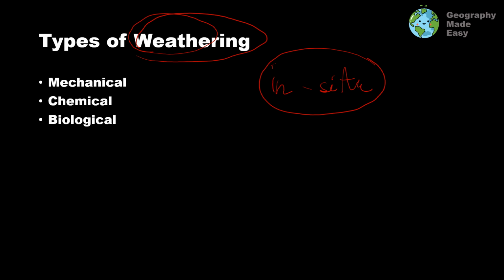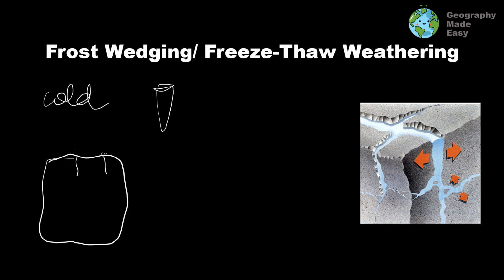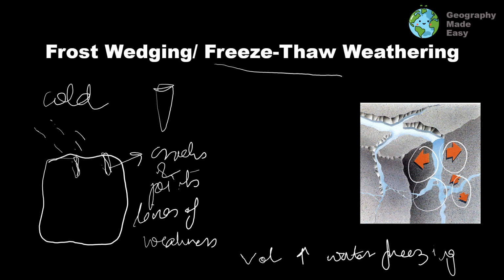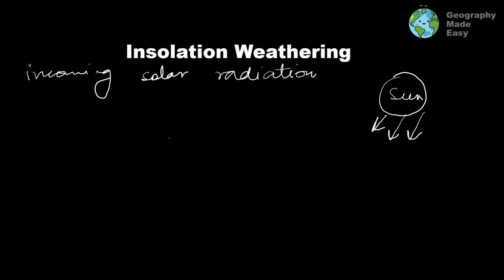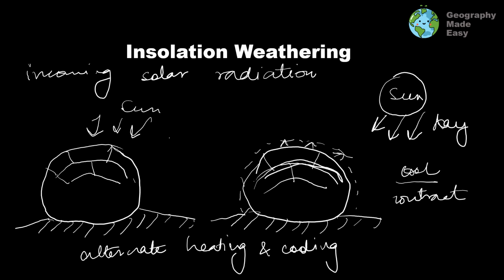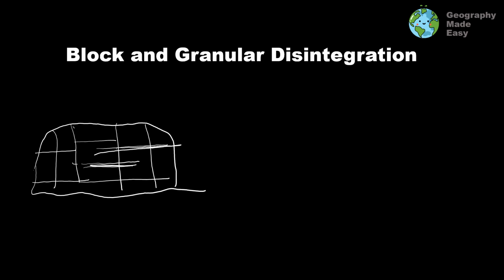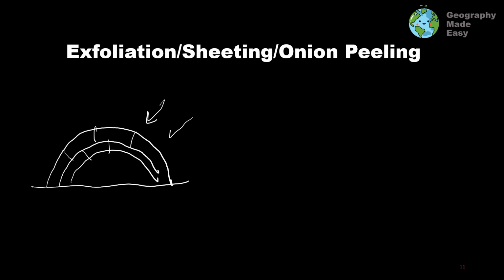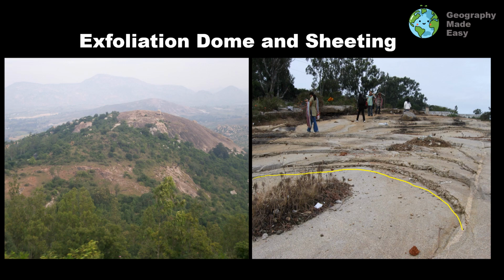Weathering- Mechanical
The physical process of rock breakdown is explained in this simple video. This video covers Mechanical Weathering Process and some of the resultant landforms. Helpful for isc cbse students as well as bsc msc upsc net etc aspirants as they prepare for their exams.